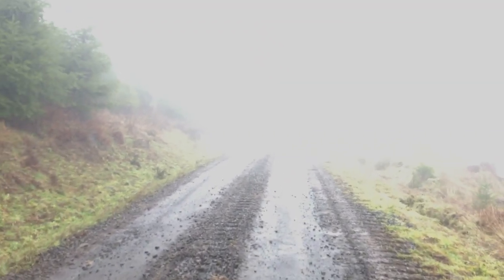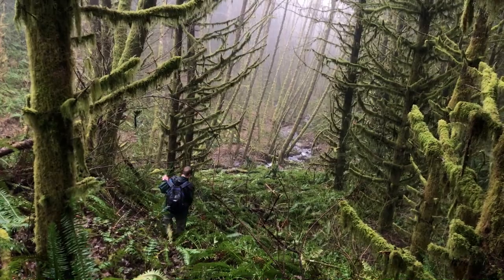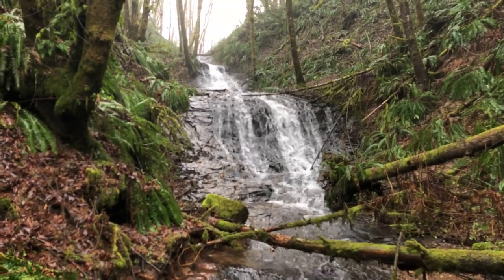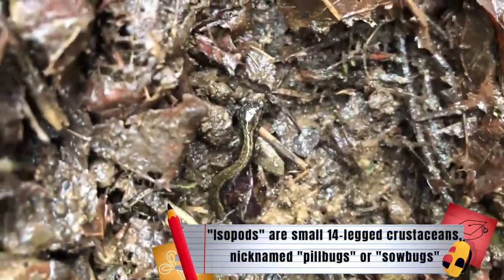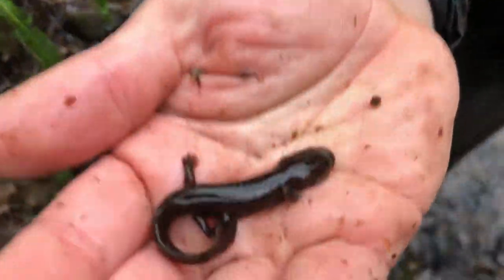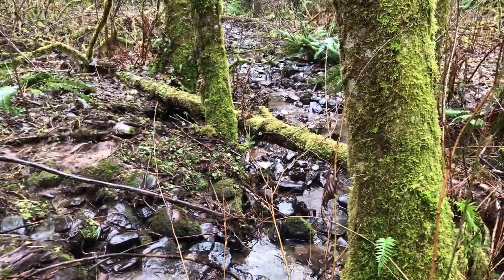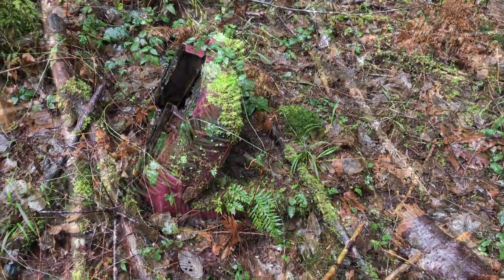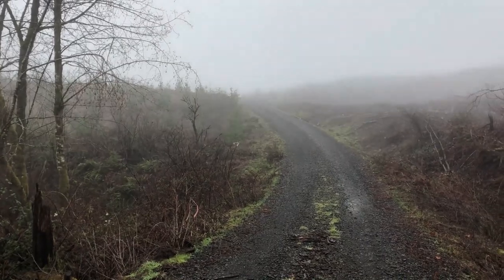Episode 2: Waterfalls and Salamanders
We descend to a previously unknown waterfall on a foggy day in interior Columbia County, finding numerous salamander species along the journey. For more information on "Apiary Slide Falls" (our name for it) and other local nature attractions,

0:00 Intro and hike down to the falls

1:04 Reach Apiary Spring Falls and descend to the bottom

1:59 Search the stream and find Dunn's Salamanders, Western Red-backed Salamander, Coastal Giant Salamander, and an Ebony Salmonfly.

4:18 Hike back through the forest, finding a Rough-skinned Newt in the process